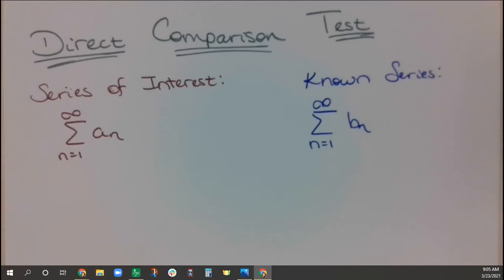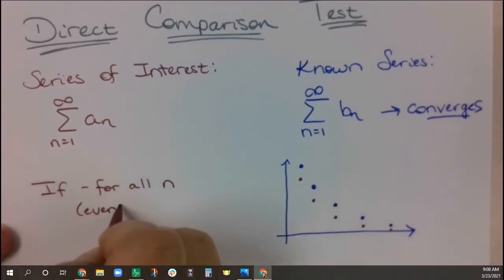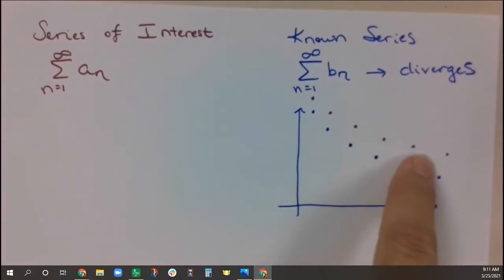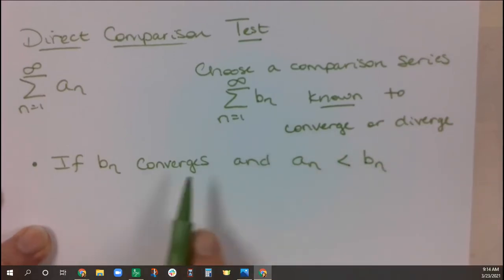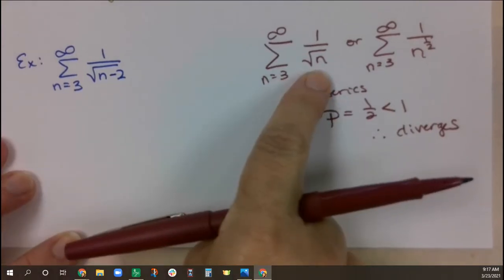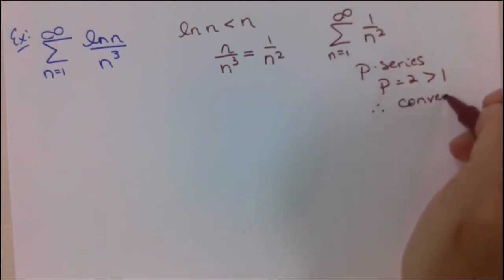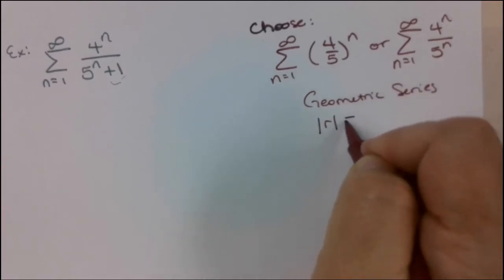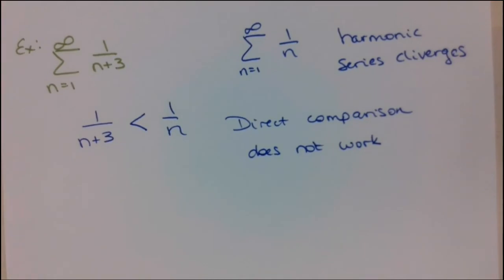Direct Comparison Test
This video introduces the Direct Comparison Test and shows a few examples of its application.